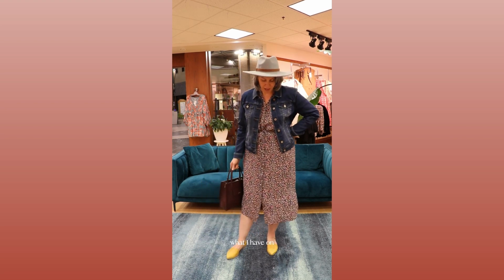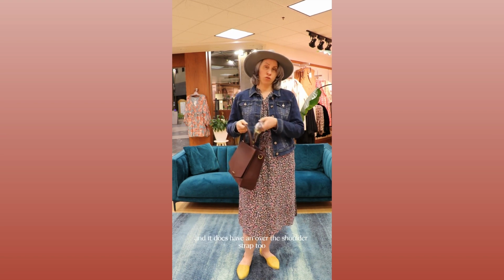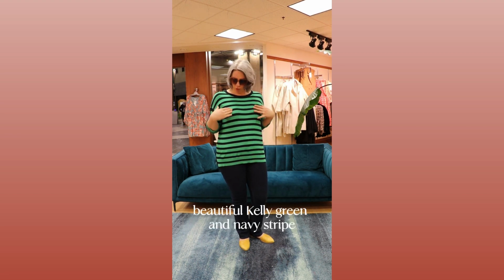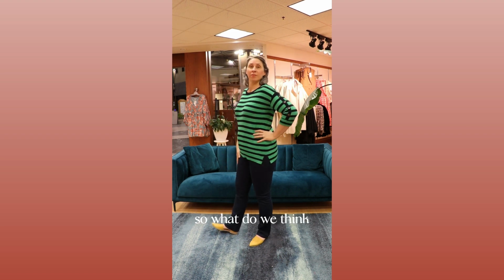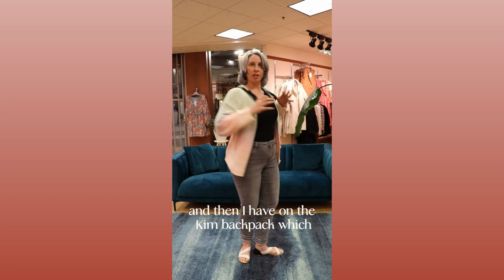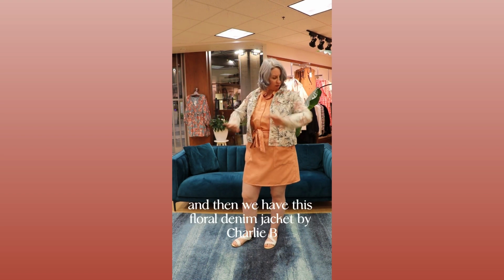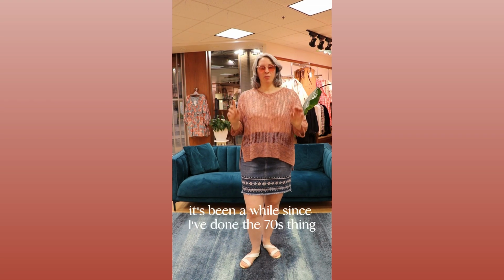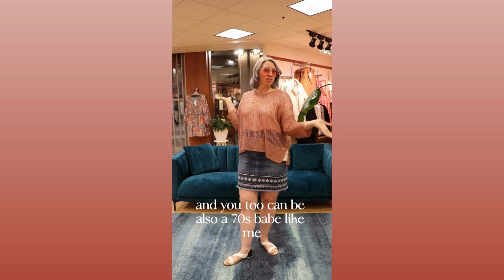THE DAILY TRY-ON WITH LAURA | FEBRUARY 15TH, 2023 | EASY EVERYDAY LOOKS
Join Laura, our newest addition to the Daily Try-On series, as she showcases the latest fashion trends in a try-on video for Incandescent Clothing. Standing at 5'7" tall and wearing a size 12, Laura shares her favorite tips and tricks for putting together stylish and on-trend outfits that flatter a midsize frame.

From chic office looks to casual everyday styles, Laura demonstrates how to mix and match clothing options to create unique and fashionable outfits that are perfect for any occasion. As a lover of all things fashion, Laura is passionate about helping women of all shapes and sizes feel confident and beautiful in their clothing choices.

At Incandescent Clothing, we believe in body positivity and inclusivity, providing fashionable and trendy clothing options for all sizes, including plus sizes, midsize, and petite sizes. With our carefully curated selection of clothing options, we are committed to making fashion accessible to everyone.

Join Laura and Incandescent Clothing for an exciting and inspiring try-on video that showcases the best in size-inclusive fashion.

LOOK 1
THE JANIS DRESS, SIZE 12, THE  GABIRELLA JACKET SIZE L
LOOK 2
THE ETTA KNIT TOP SIZE L, THE KATE HIGH RISE JEAN SIZE 12
LOOK 3
THE LIZA TANL IN BLACK SIZE L, THE FRANKIE SWEATER SIZE XL, THE MILEY JEAN SIZE 10
LOOK 4
THE FAITH DRESS SIZE XL, THE MAUI JACKET SIZE L
LOOK 5
THE HARLOW KNIT TOP SIZE L, THE MISTY SKORT, SIZE 10

*"The Daily Try-On" series by Incandescent Clothing is where we showcase five different outfits every day to inspire your spring fashion wardrobe. Our focus is on style not size, so you can be sure to find something that fits your unique taste and personality. Whether you are size 4 or 24,  straight-size, mid-size, or plus-size, you can be sure to find something that fits your body type perfectly.

Incandescent Clothing, is Halifax Regional Municipality's only size-inclusive boutique located in the Sunnyside Mall in Bedford, Nova Scotia. At Incandescent Clothing, we believe that fashion should be accessible to all, regardless of size or body type.

Our carefully curated selection of fashion-forward clothing options is designed to flatter and accentuate all body types, making fashion accessible to everyone. From casual wear to special occasion outfits, our boutique features the latest styles and designs from top brands.

At Incandescent Clothing, we prioritize body positivity and inclusivity, creating a welcoming and supportive environment for all customers. Our knowledgeable and friendly staff is committed to helping you find the perfect outfit that makes you feel confident and beautiful.

Whether you're looking to refresh your wardrobe or simply want to browse the latest fashion trends, Incandescent Clothing is your ultimate destination for size-inclusive fashion in Halifax Regional Municipality. Come visit our Sunnyside Mall location today and discover the perfect outfit for any occasion!